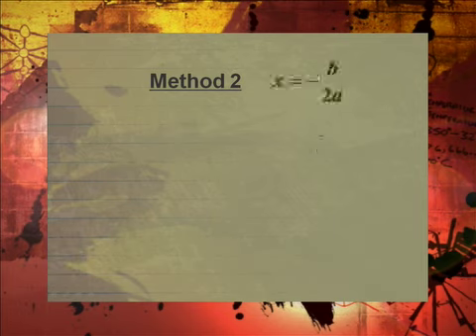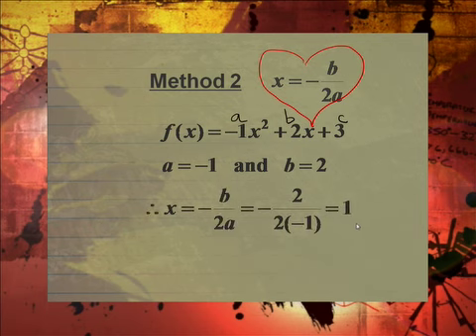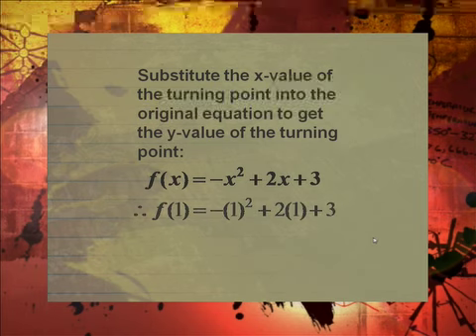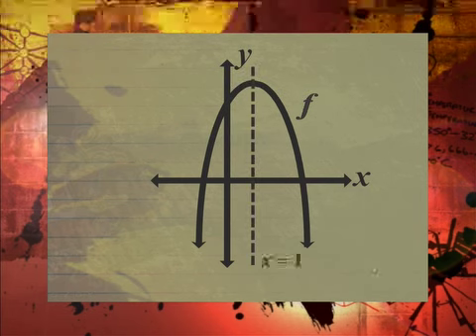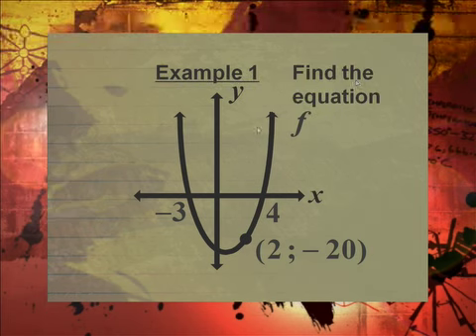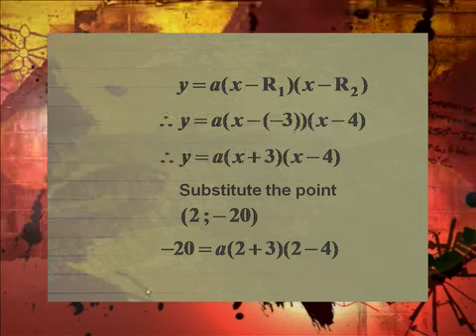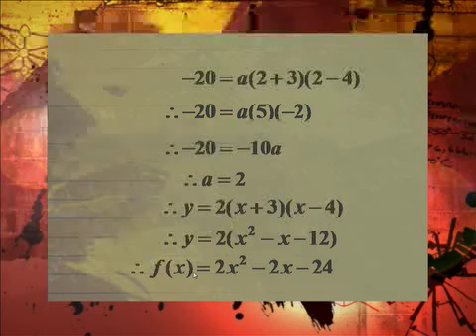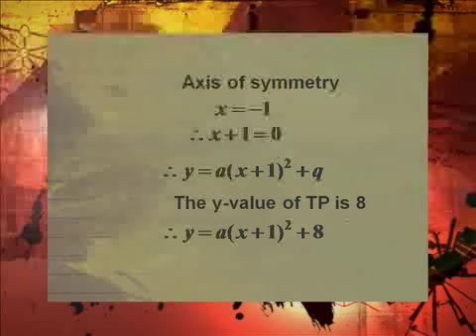Math Lesson 16 Segment 4 SD Video Sharing copy